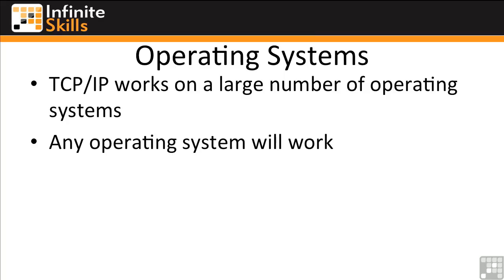02_01 What You Should Know